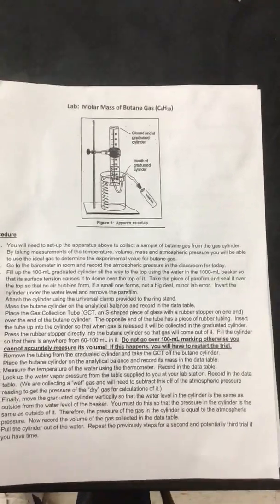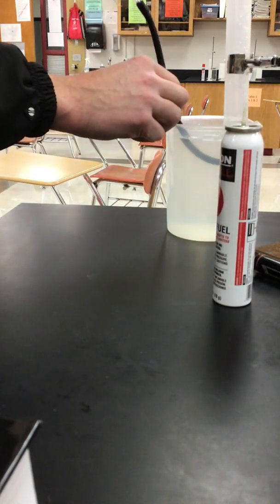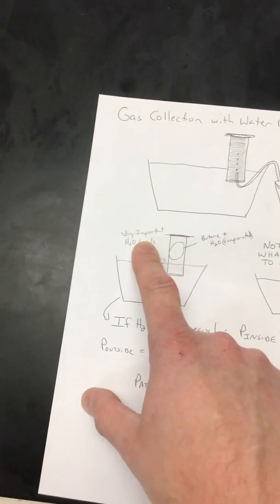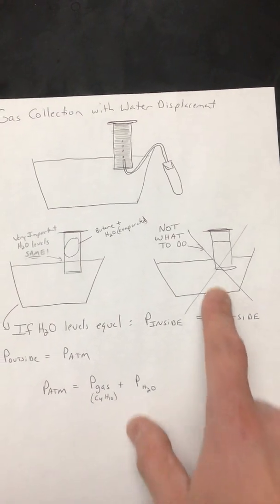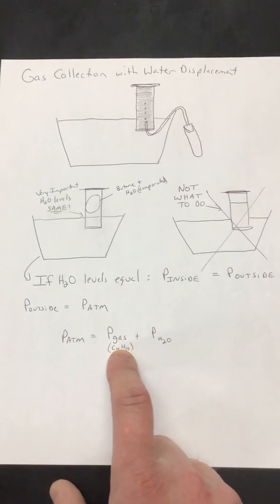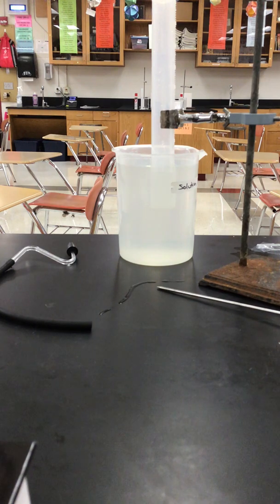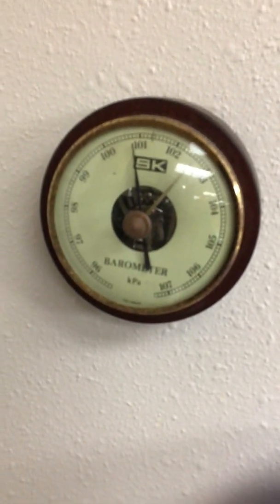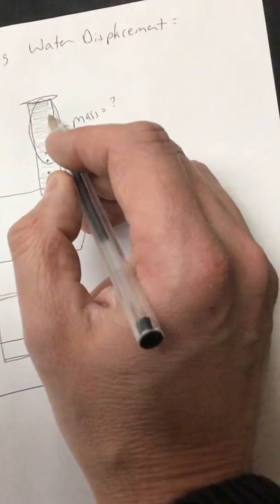Virtual Lab Molar Mass of Butane